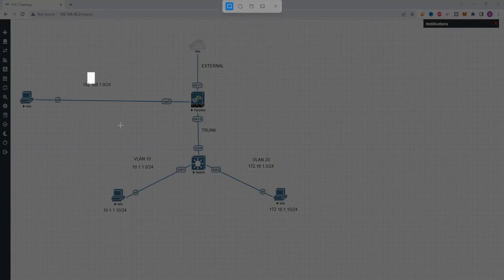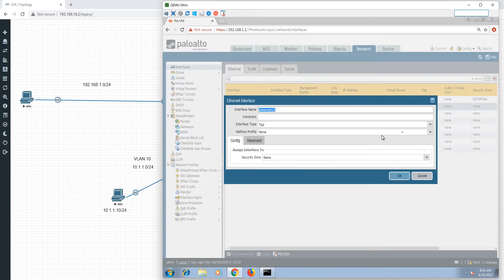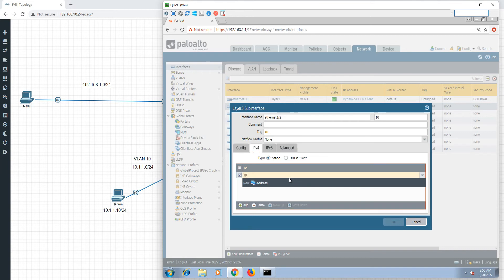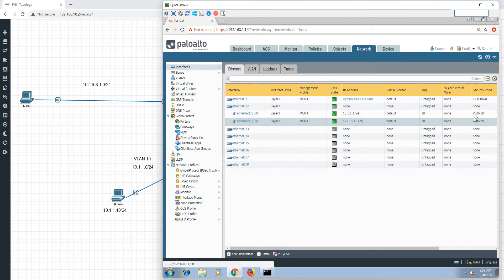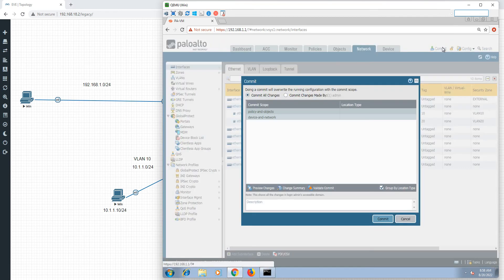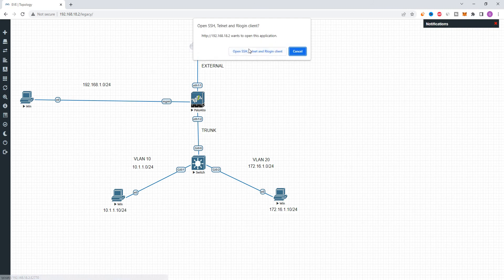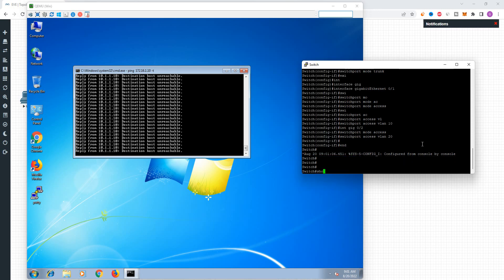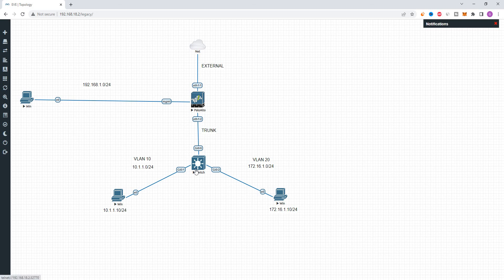How to Configure Inter-VLAN Routing in Palo Alto || PART-6 || [TAMIL]